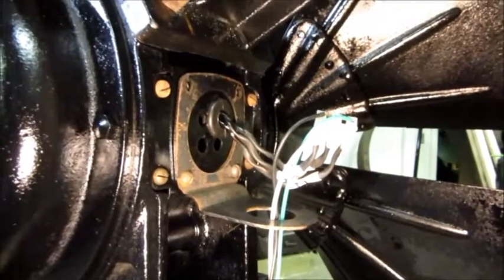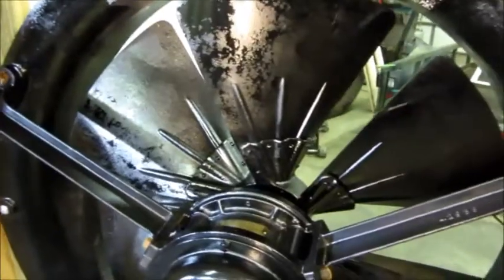Sturtevant Size 8 Design 5 Propeller Fans - #4 - Display Stand Build & test run...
In this video, I show the display stand I am building, as well as get the fan finally reassembled and make a test run.